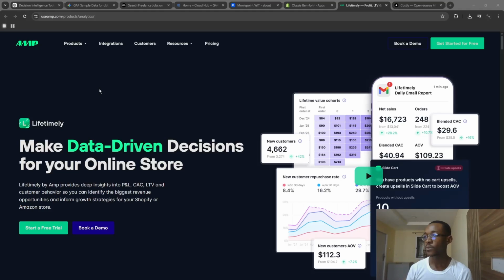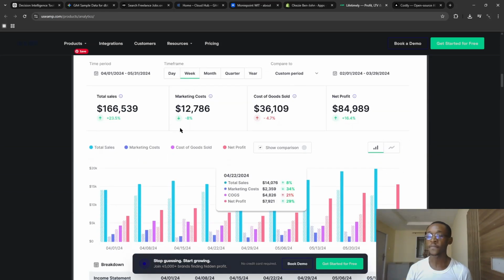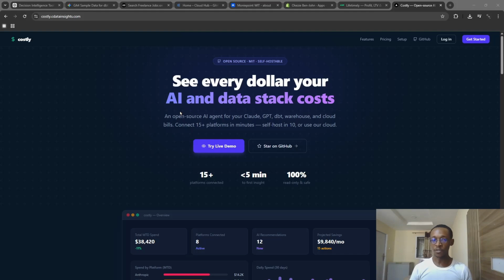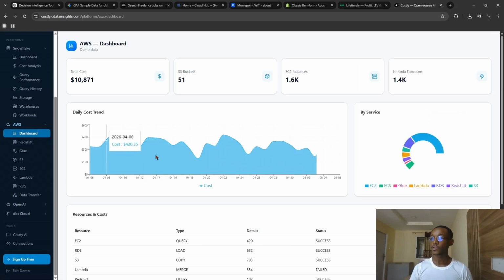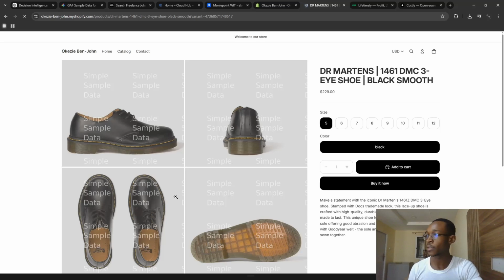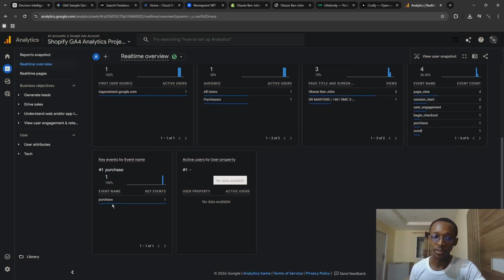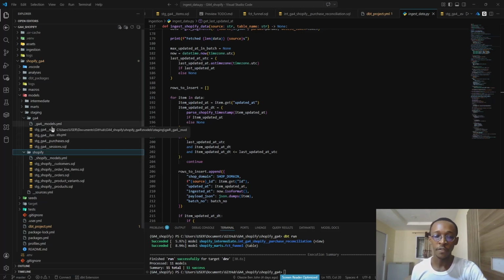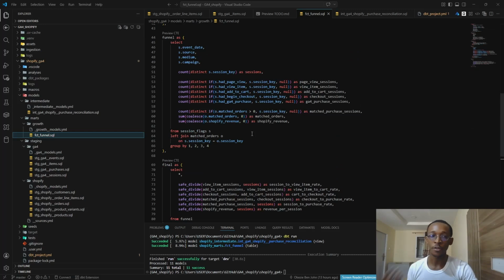Data Engineering Project